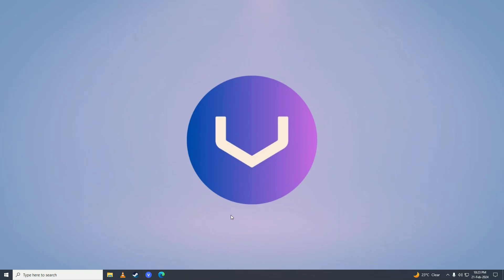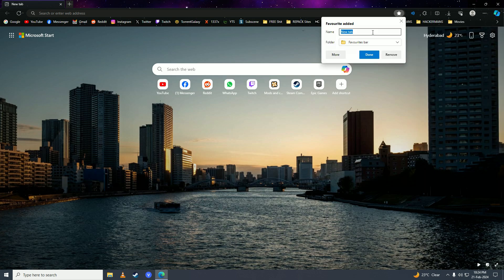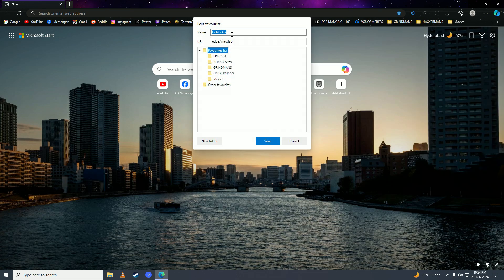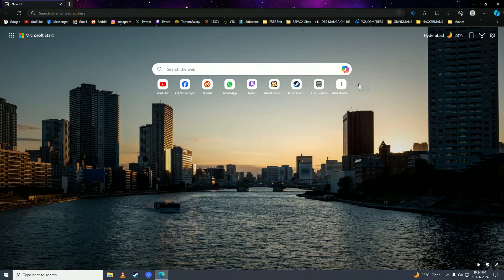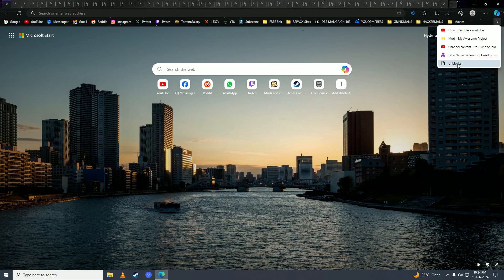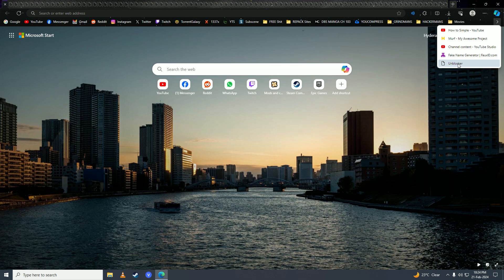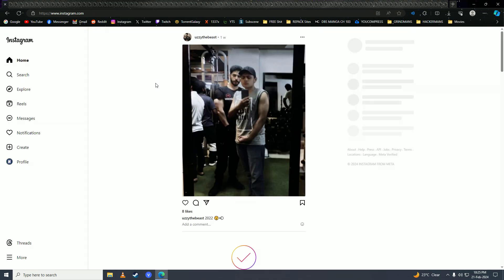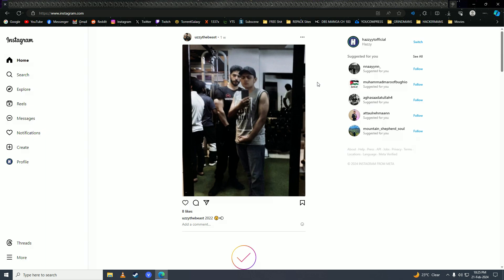How to Unblock Instagram On School Chromebook 2024 *NEW METHOD*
📱 Unlock the power of Instagram on your school Chromebook with our latest guide: "How to Unblock Instagram On School Chromebook 2024 *NEW METHOD*!" Are you itching to browse your favorite social media platform during those study breaks? Look no further, because we've discovered a fresh method to bypass those pesky restrictions and access Instagram on your school-issued Chromebook! 🚀💻

Step one: Install a reputable VPN extension. VPNs (Virtual Private Networks) are powerful tools that can help bypass network restrictions by masking your device's IP address and encrypting your internet connection. Choose a reliable VPN extension from the Chrome Web Store and follow the installation instructions.

Step two: Connect to a VPN server. Once the VPN extension is installed, launch the app and connect to a server location outside of your school network's jurisdiction. This will disguise your browsing activity and make it appear as though you're accessing Instagram from a different location.

Step three: Access Instagram via the web browser. With the VPN connection established, open your Chrome browser and navigate to the Instagram website (instagram.com). The VPN will route your connection through the selected server, allowing you to bypass any network restrictions and access Instagram freely.

Step four: Use Instagram responsibly. While you're now able to access Instagram on your school Chromebook, it's important to use the platform responsibly and adhere to school guidelines regarding internet usage. Avoid distractions during class time and prioritize your studies before indulging in social media.

Step five: Disconnect from the VPN when not in use. Once you've finished using Instagram or no longer need to bypass network restrictions, remember to disconnect from the VPN to restore normal internet functionality on your Chromebook. This will prevent any potential conflicts or performance issues.

Step six: Stay updated on school policies. Network restrictions and internet usage policies may vary depending on your school's guidelines and regulations. Stay informed about any changes or updates to ensure compliance with school rules regarding technology usage.

- TutoRealm